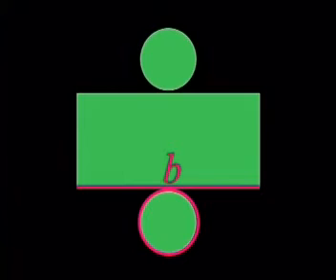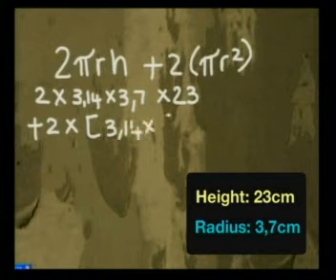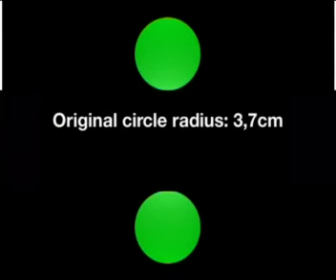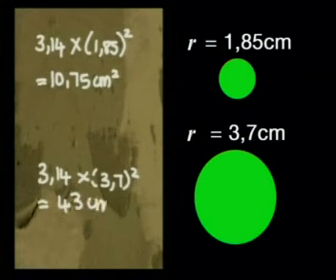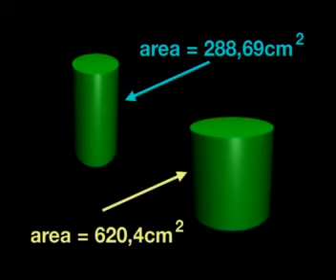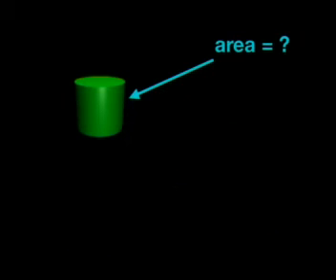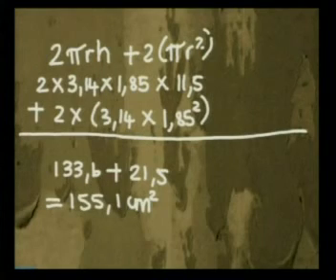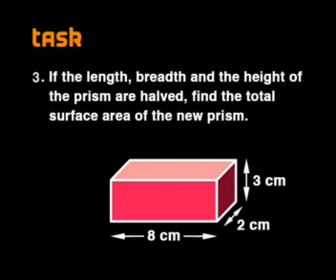Mathematics - Surface Area: Decreasing Surface Area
This is the 11th lesson in the series, "Surface Area." This lesson shows how to estimate and calculate how a decrease in the radius and height of a cylinder changes the total surface area of the cylinder.